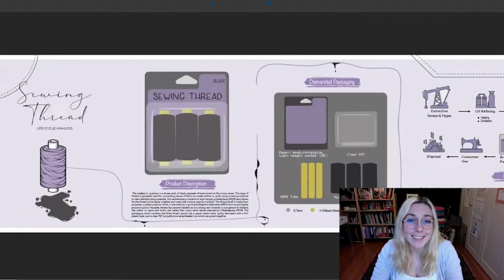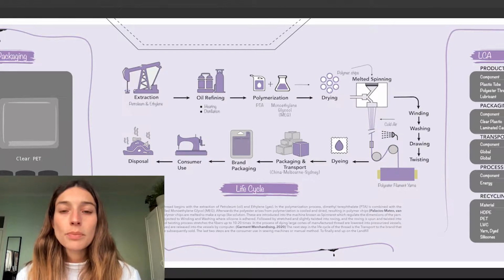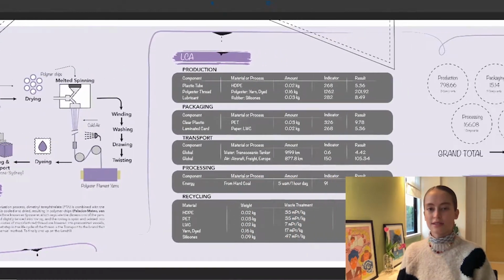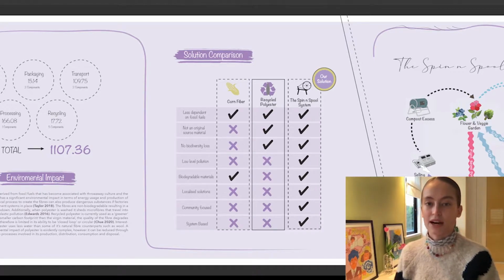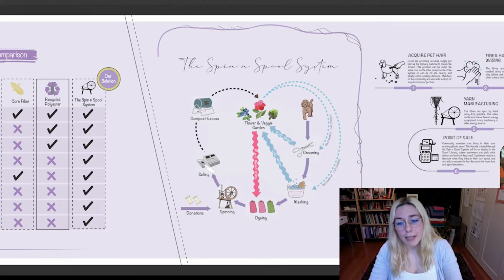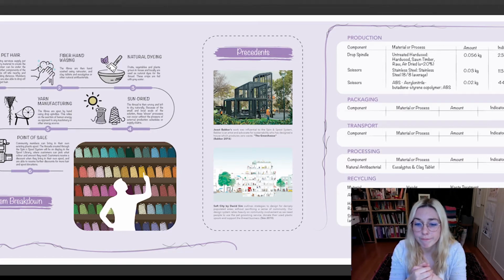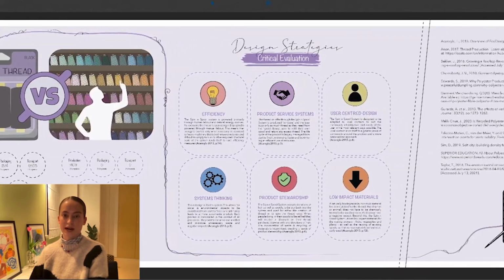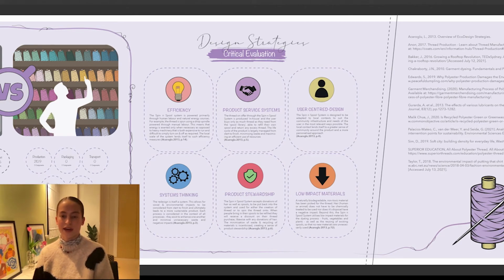Team Bees - Life Cycle Analysis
SDES9352, Imperatives for a Sustainable Future
Assessment 2, Life Cycle Analysis
Formal Presentation

Bronte Contador-Kelsall, z5342832
Isabella Froebel, z5340667
Carla Ragazzone, z5333318